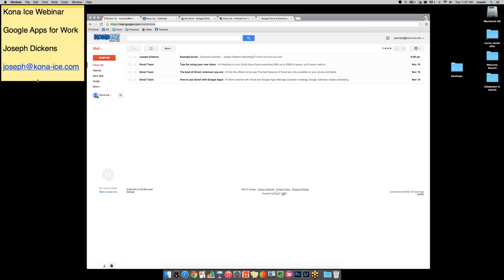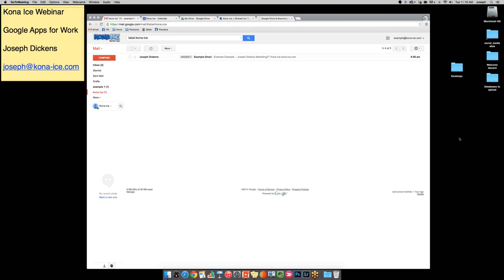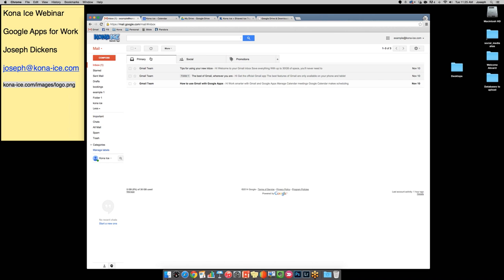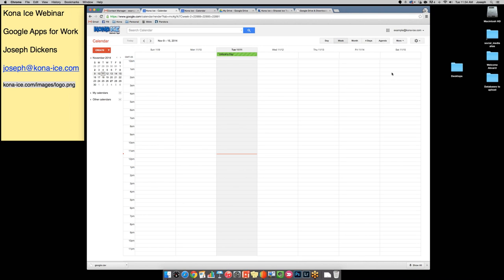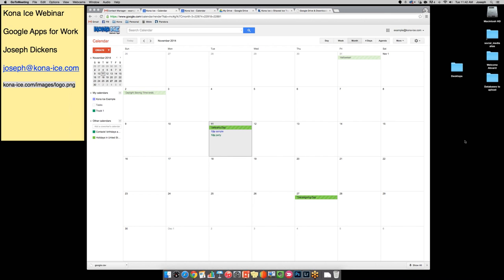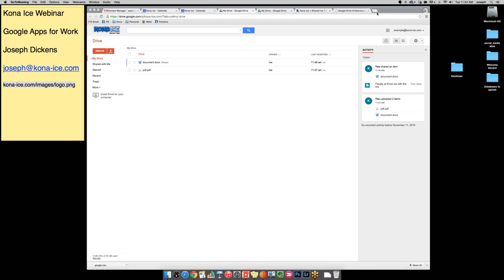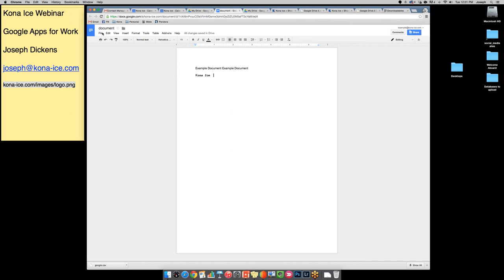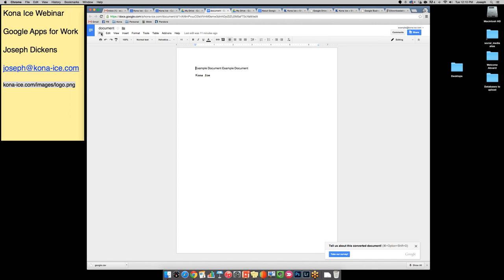Kona Ice Webinar | Google Apps for Work HD